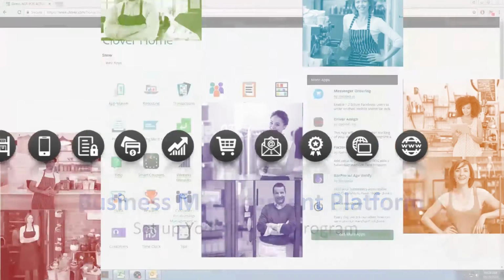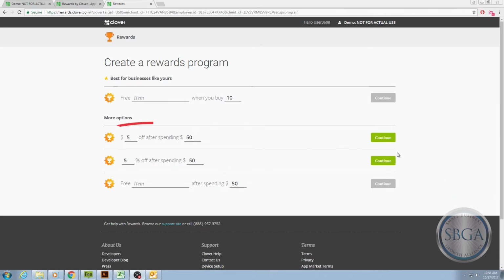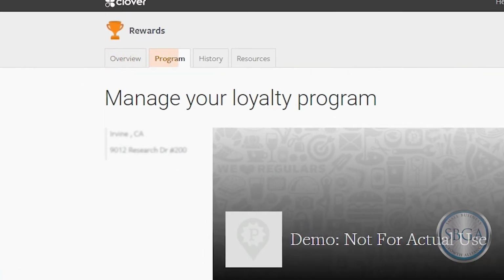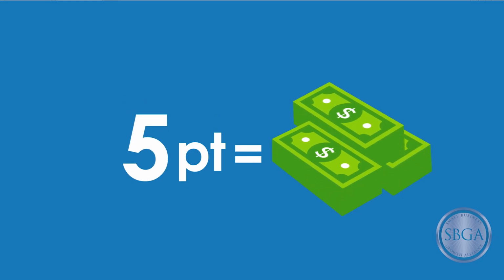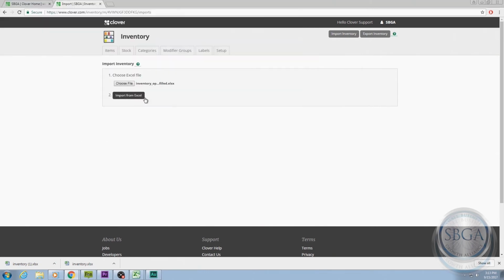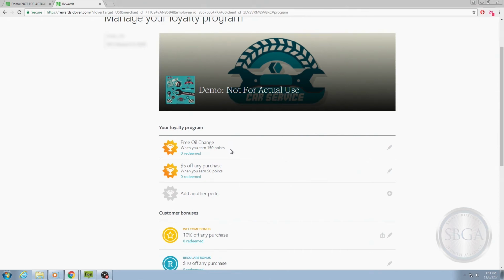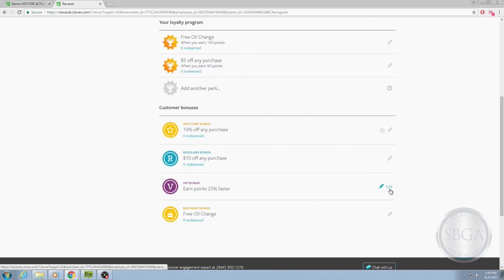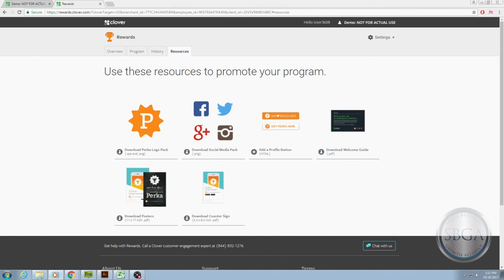How to Set Up a Customer Rewards Program with Clover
Learn how to use the Rewards app for Clover to set up a loyalty program and keep customers coming back.